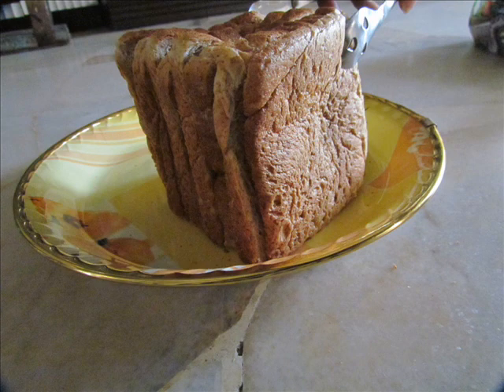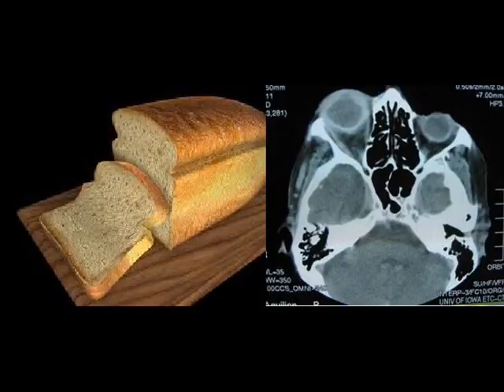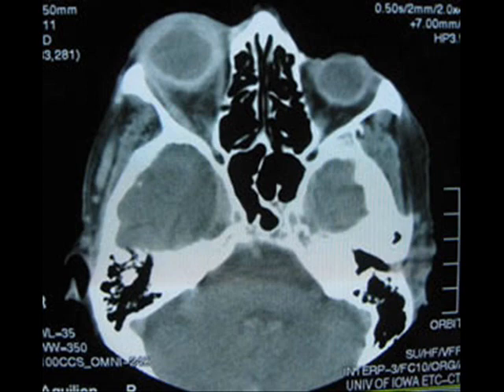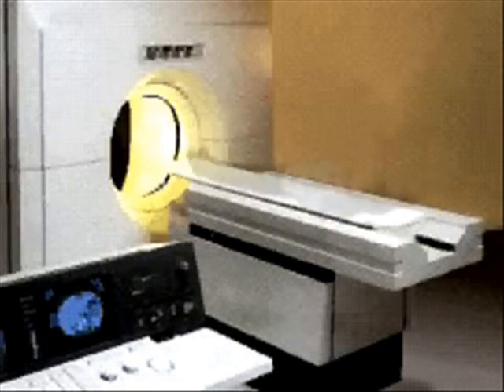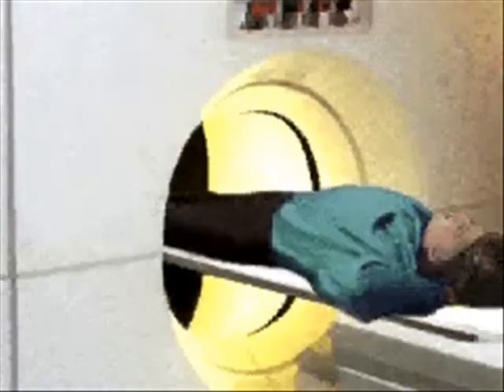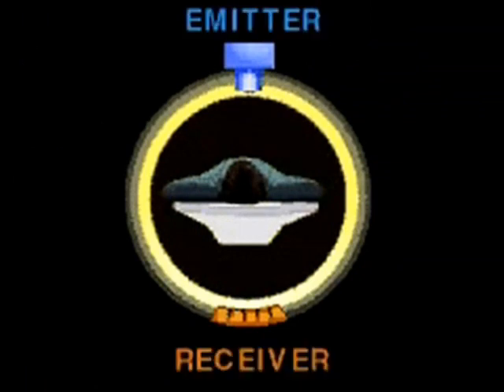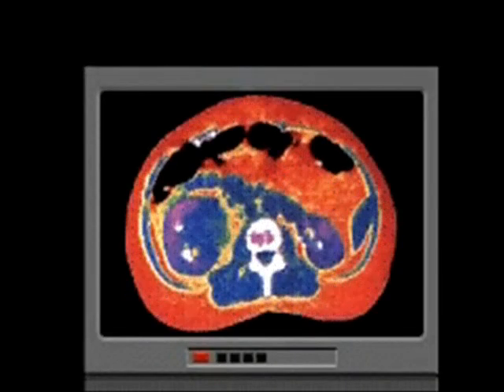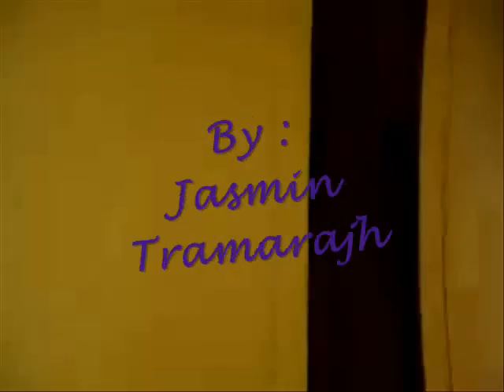CT Scan - How it works?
A simple and short video that I used for one of my presentations in physics class quite some time ago.
Came across this recently so thought of sharing it here, in Youtube. :)

*The animations were taken from a different video*